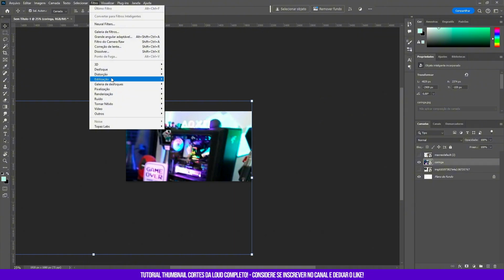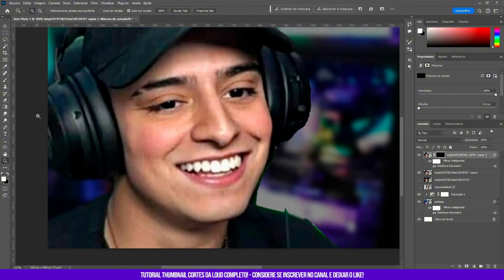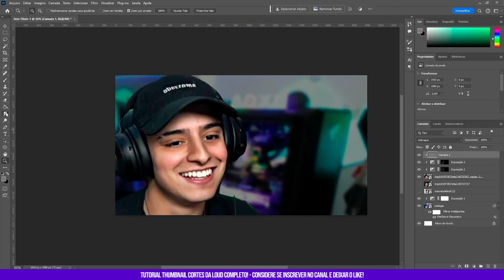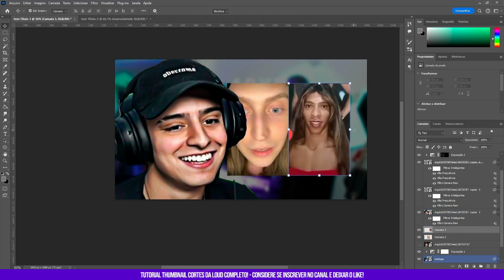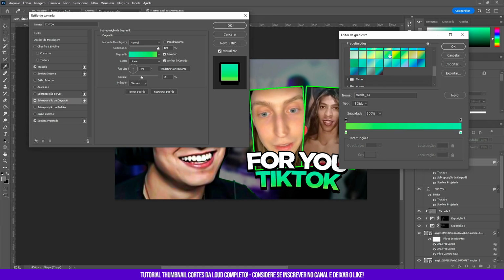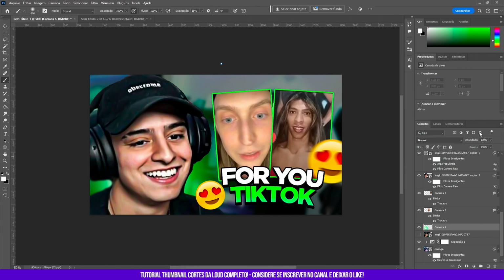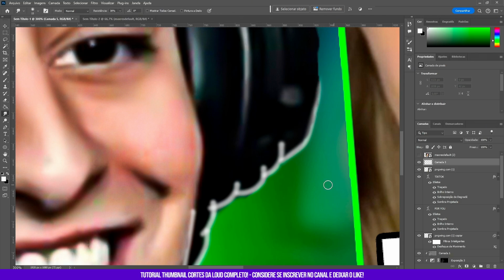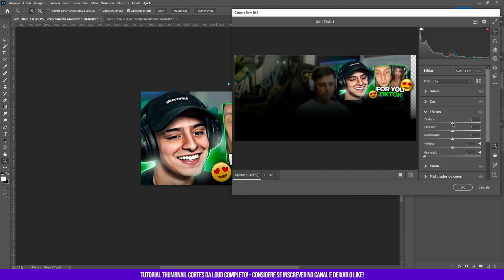Como fazer THUMBNAIL estilo canal CORTES DA LOUD!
Neste vídeo eu vou ensinar como fazer uma thumbnail estilo canal CORTES DA LOUD!  no PHOTOSHOP!